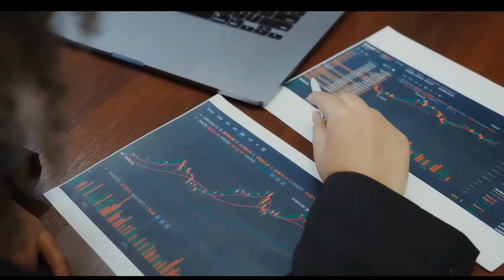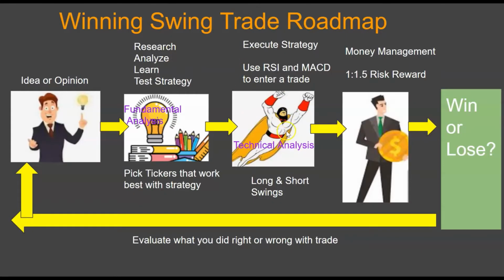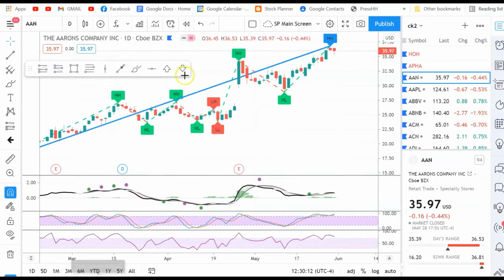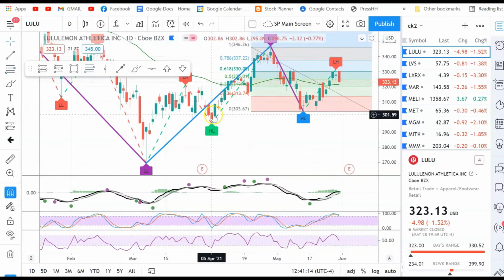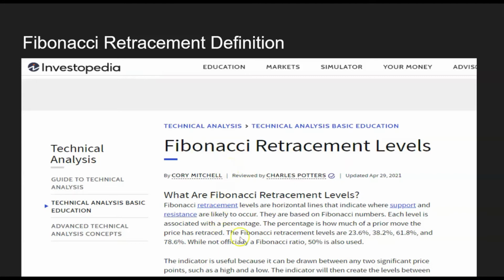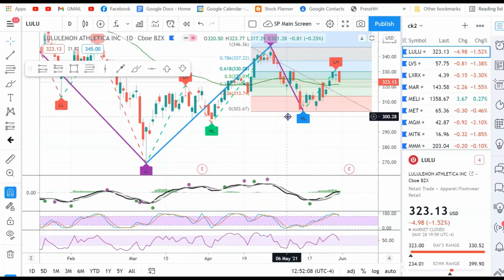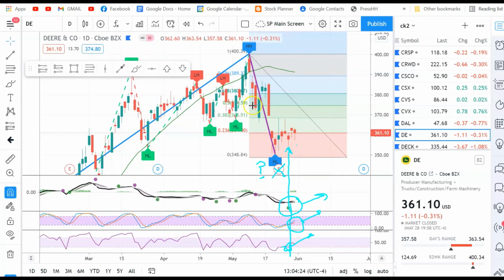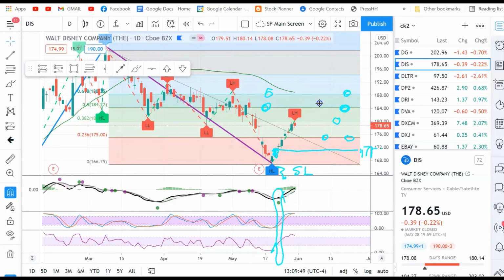How I use Fibonacci Retracements and Tradingview to Swing Trade Stocks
How I use Fibonacci Retracements and Tradingview to Swing Trade Stocks.  Tradingview has a free version that is very good.   Swing Trading is much easier and less time consuming than day trading.